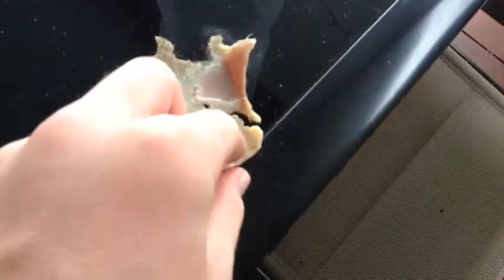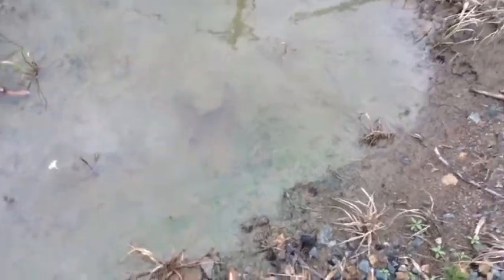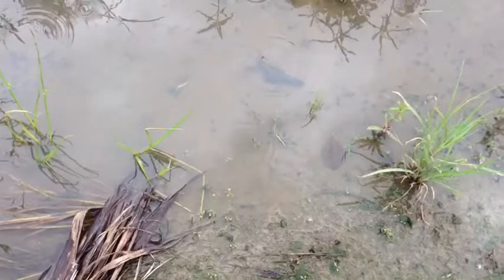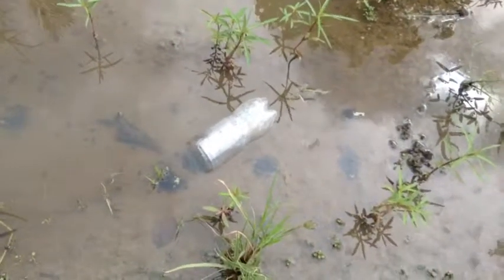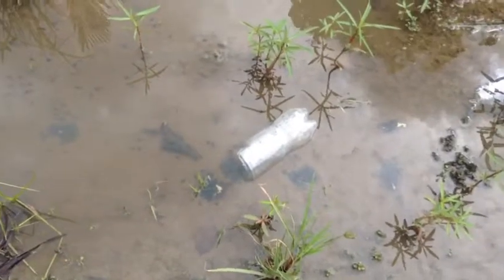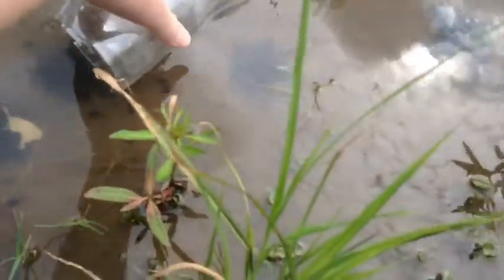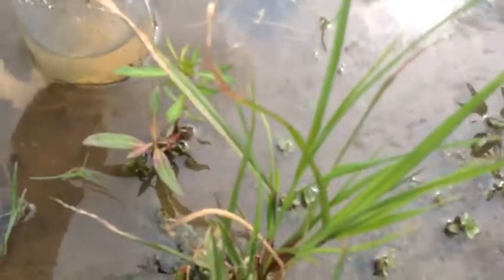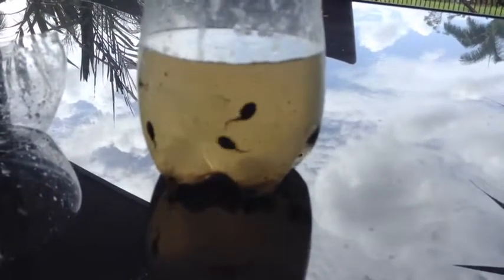Catching tadpoles with the yabby trap